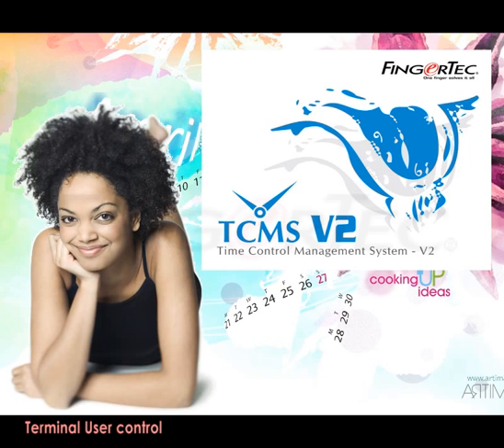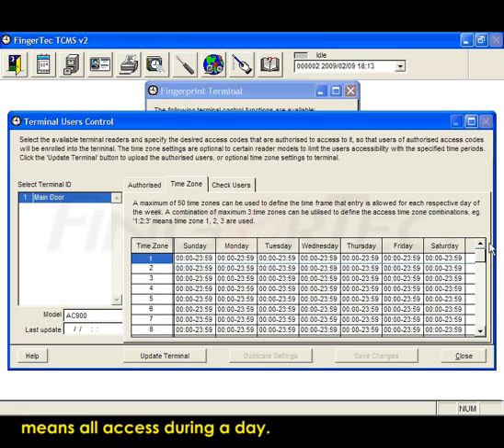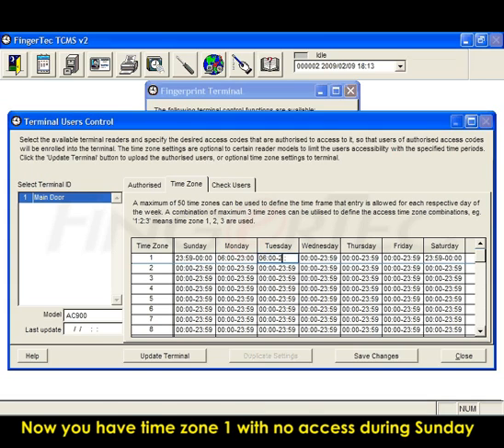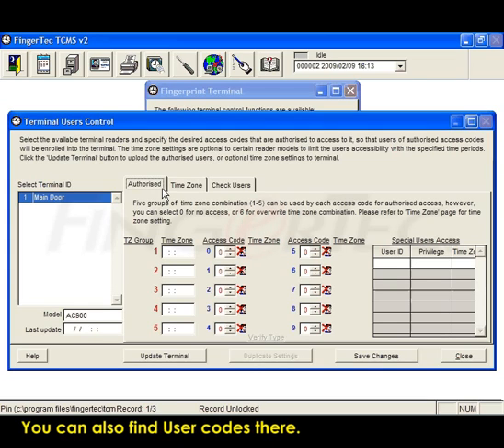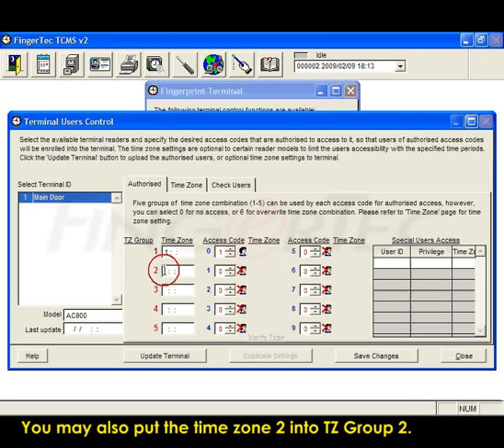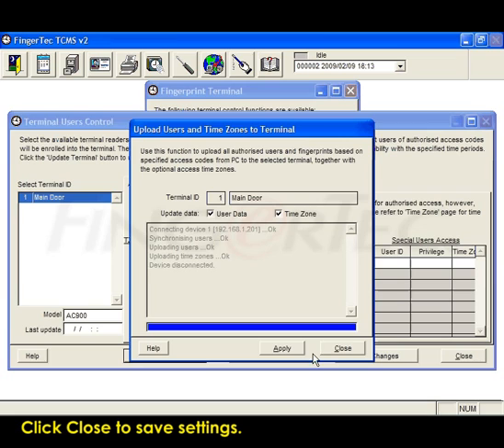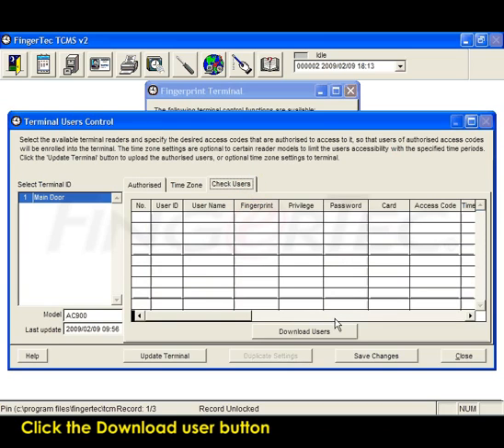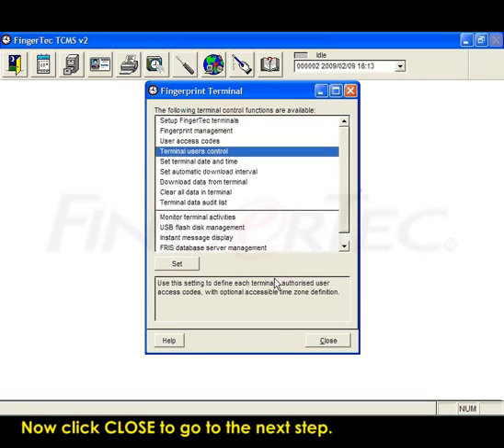TCMS V2.1_26-Terminal User Control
Terminal User Control of FingerTec